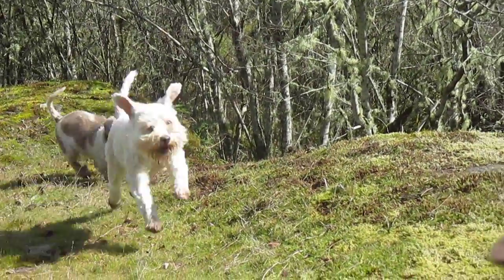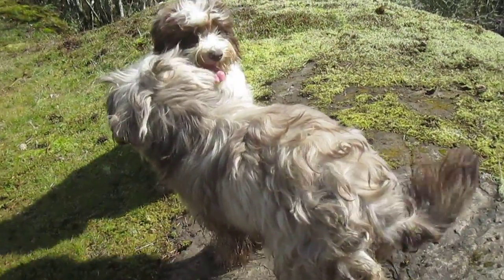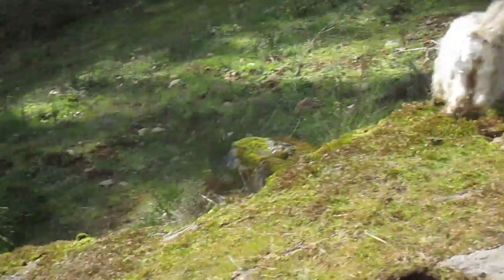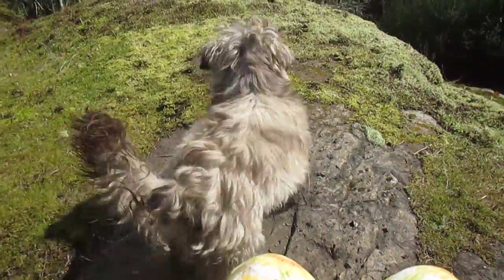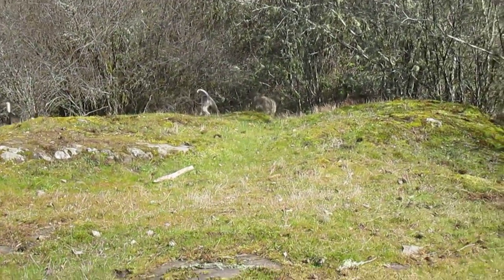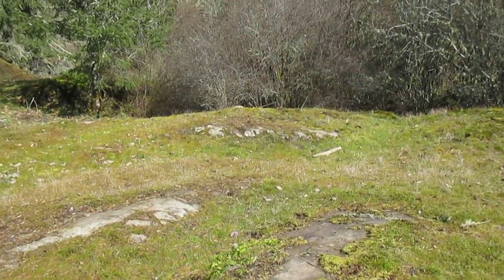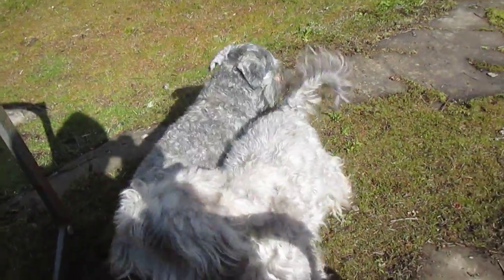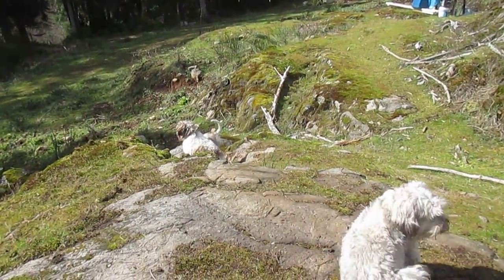Soleil and Lily Romping With Their Friends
Island Miniature Schnauzers, March 18, 2018